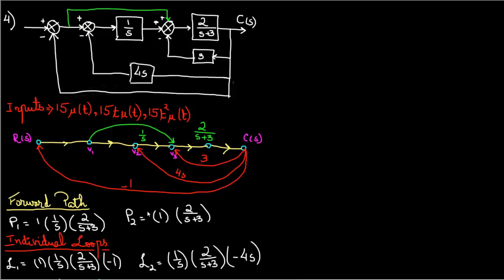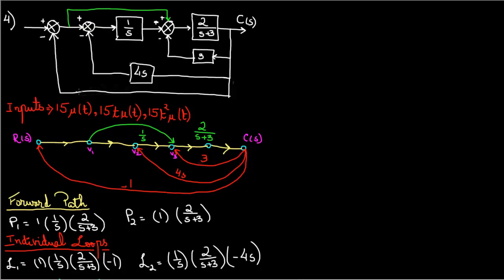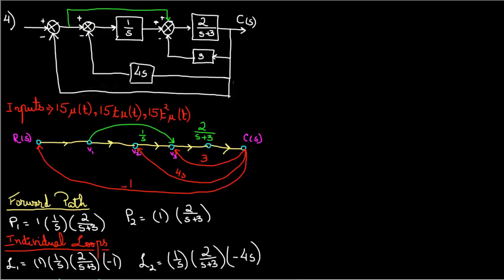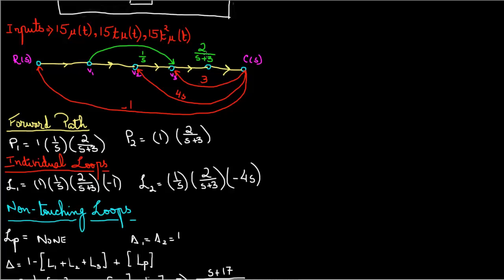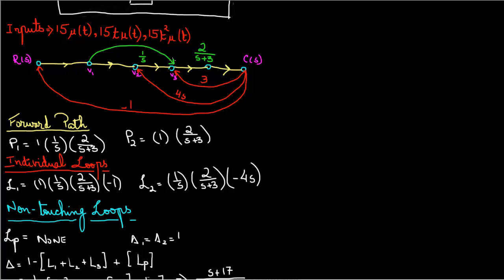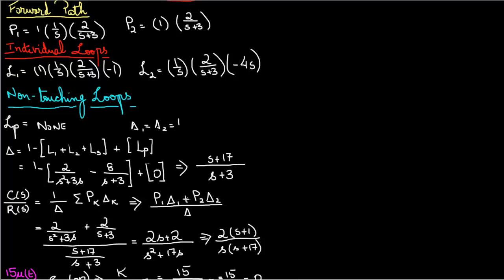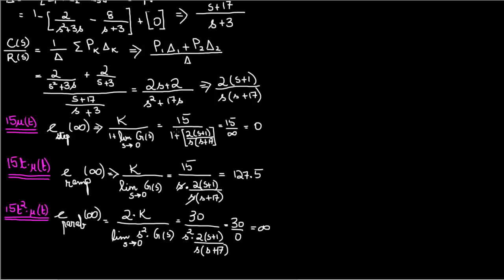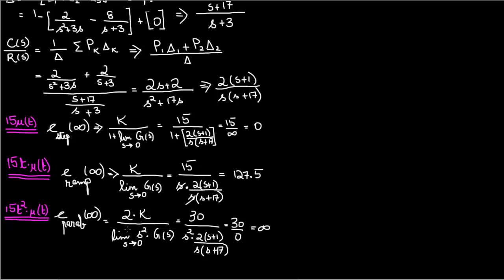Steady State Error - Controls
Homework 7 - Problem 4